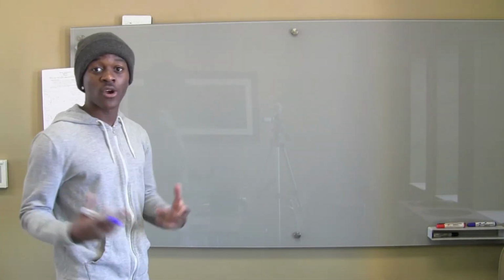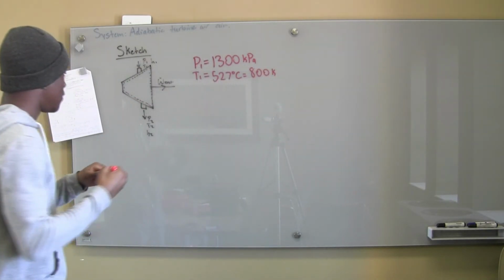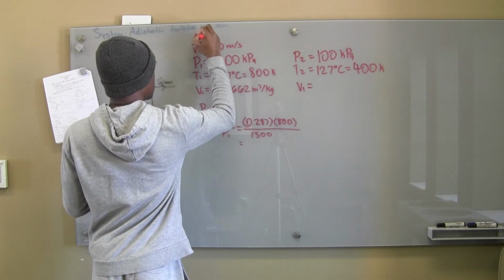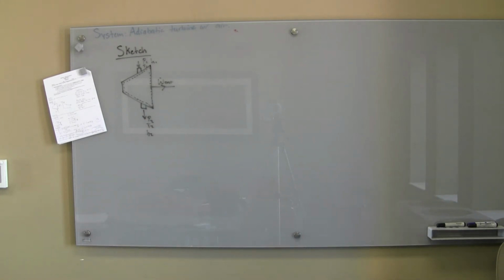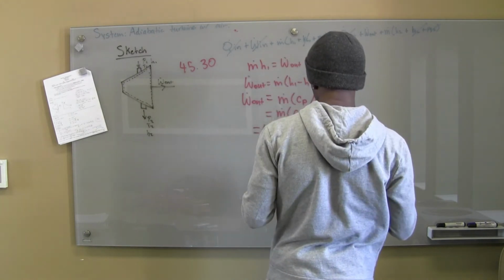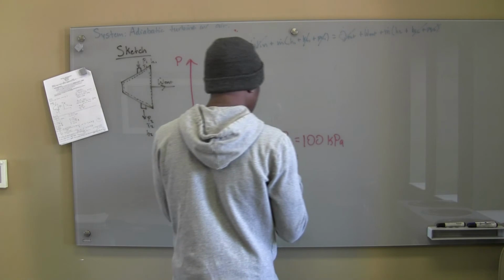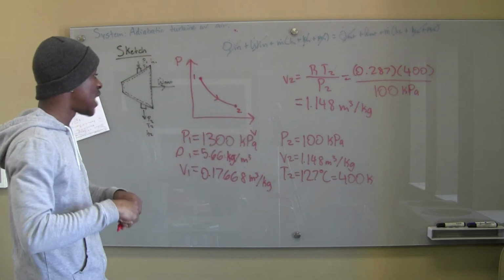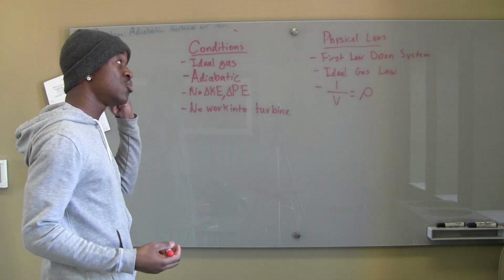Lesson 12.1: Turbine Example Problem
An adiabatic gas turbine expands air (ideal gas) at 1300 kPa and 527 C to 100 kPa and 127 C. Air steadily enters the turbine through a 0.2-m^2 opening with an average velocity of 40 m/s, and exhausts through a 1-m^2 opening. Determine,
a) the mass flow rate of air through the turbine,
b) the power produced by the turbine.